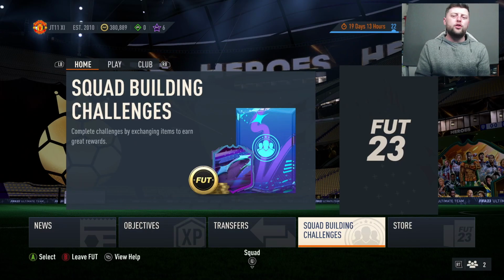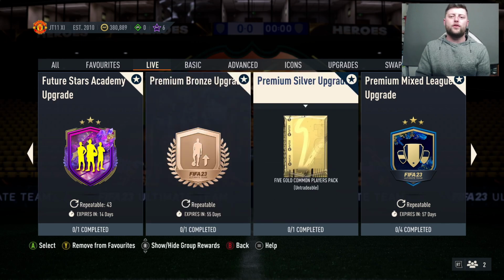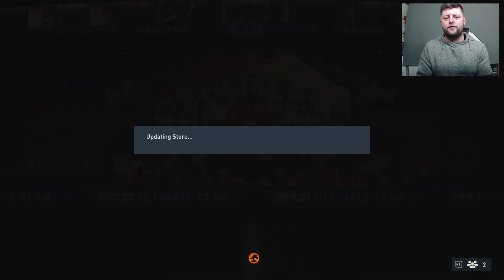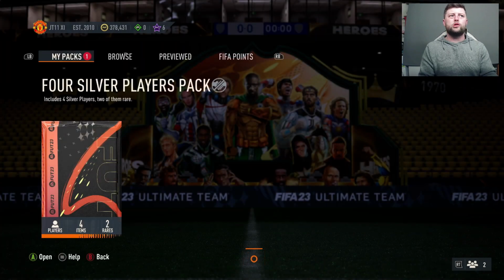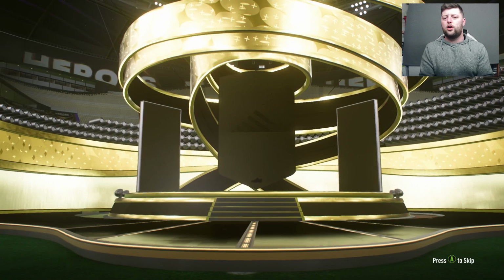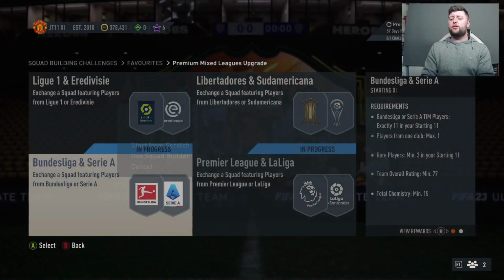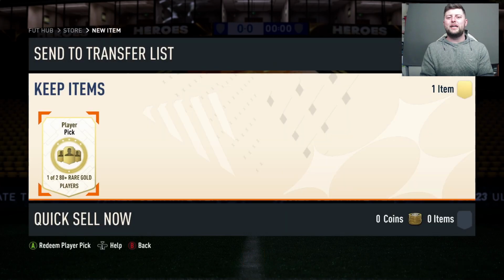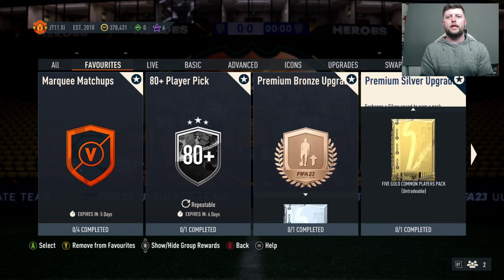HOW TO GRIND UNLIMITED PACKS! FIFA 23